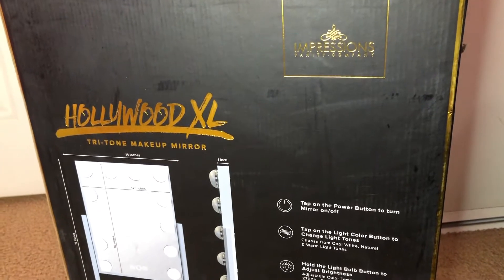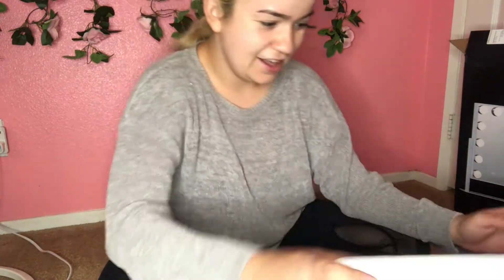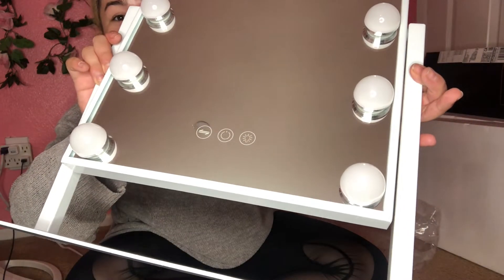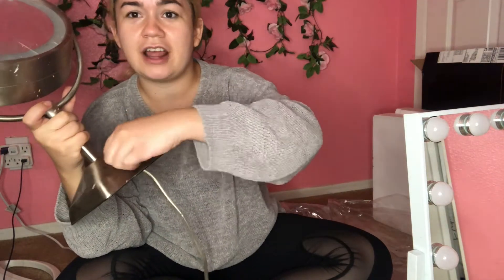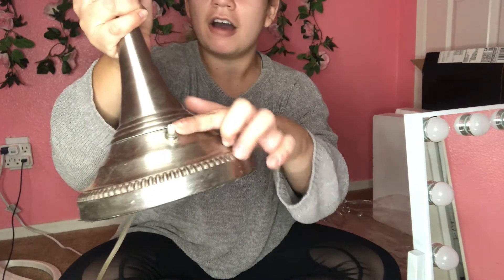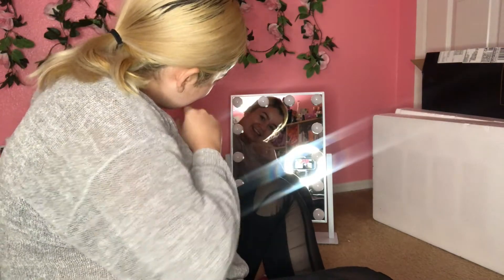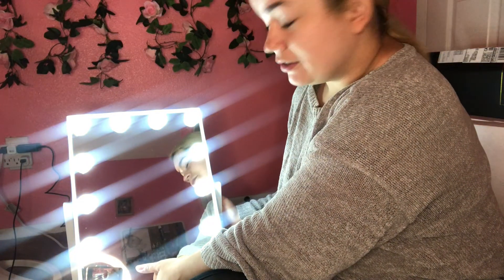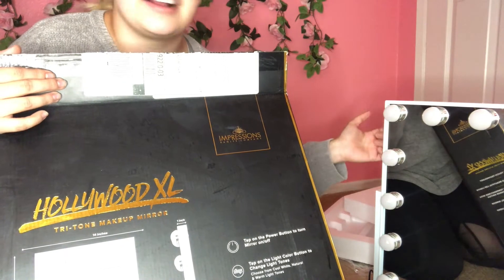Impressions vanity unboxing | Hollywood XL white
I LOVE MY NEW MIRROR ! Cant wait to use it for my beauty videos!